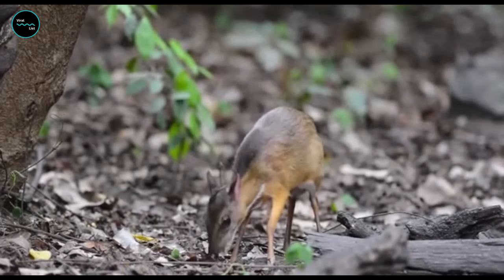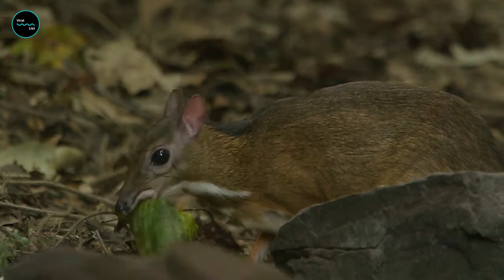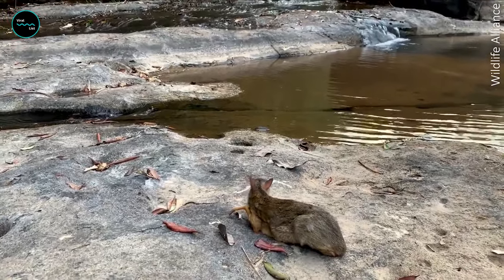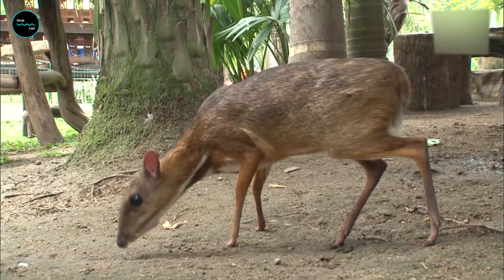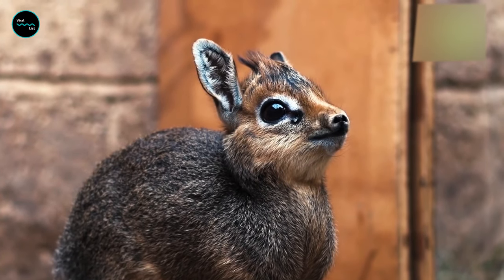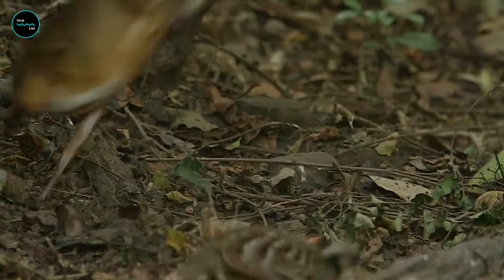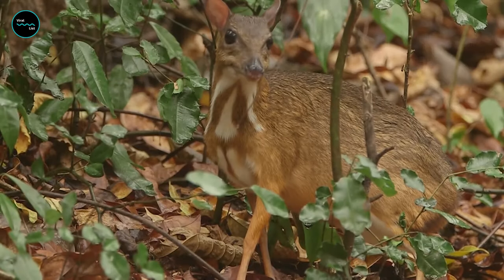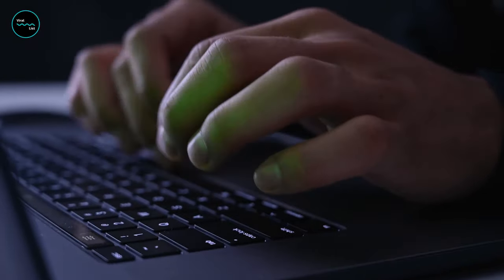Chevrotains: NOT MICE, NOR ARE THEY DEER!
Chevrotains: NOT MICE, NOR ARE THEY DEER! The mouse deer Or the pig deer Or the little goat, Whatever you call the chevrotain, this is a truly distinct ungulate. With a round, bunny-like body placed atop piglet-like feet, and a face akin to a mouse, the chevrotain may look like a hodgepodge of modern-day species but it's actually quite ancient.